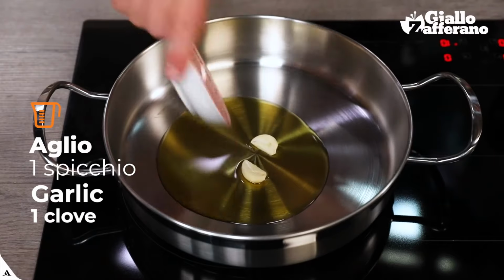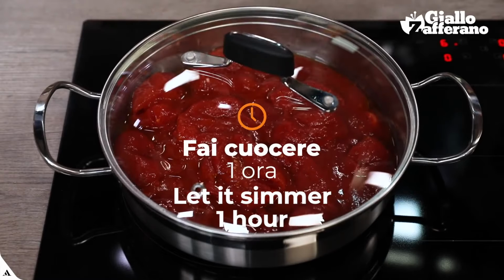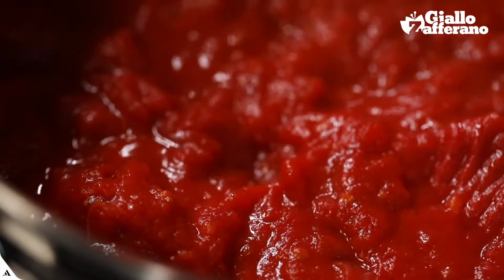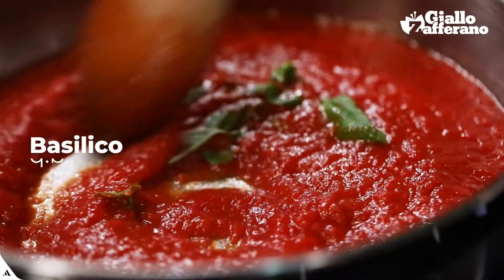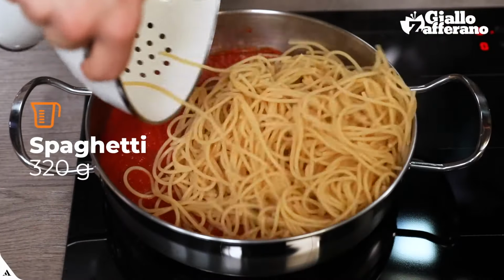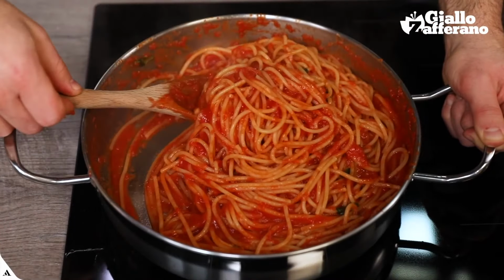SPAGHETTI WITH TOMATO SAUCE - Original Italian Recipe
Have you always dreamed of tasting the real, most loved, most famous Italian dish in the world? We're talking about spaghetti with tomato sauce, an iconic Italian first course. Simple, with a few incredibly tasty ingredients: discover the secrets of the real Italian recipe... and taste a bit of Italy at your place!

00:00 - WHAT'S COOKING?
00:13 - SAUCE PREPARATION
00:48 - COOKING
01:02 - PLATING

DON'T FORGET TO TAP ON THE BELL ICON TO RECEIVE ALL NOTIFICATIONS!

Spaghetti 320 g
Peeled tomatoes 800 g
Extra-virgin olive oil 30 g
Garlic 1 clove
Basil to taste
Fine salt to taste

Giallozafferano is the best food website in Italy! Here you can find many quick and easy recipes from appetizers to desserts, including tasty first and second courses: cooking with us has never been easier!